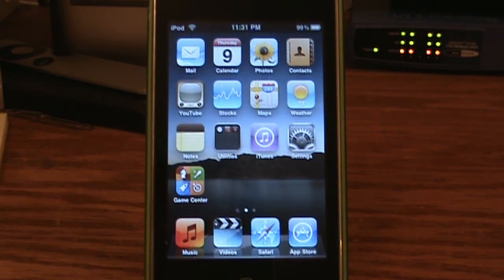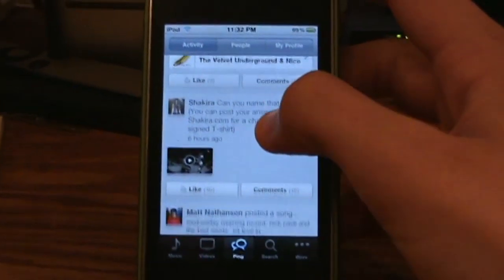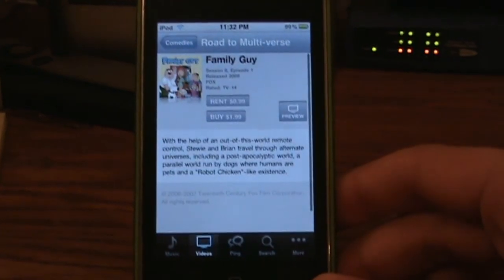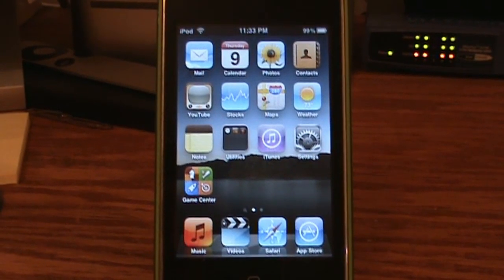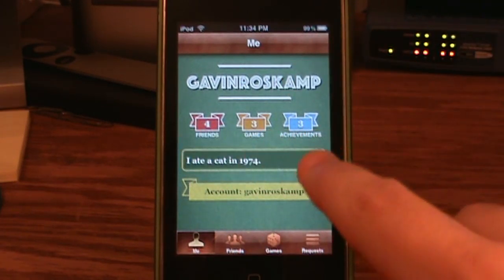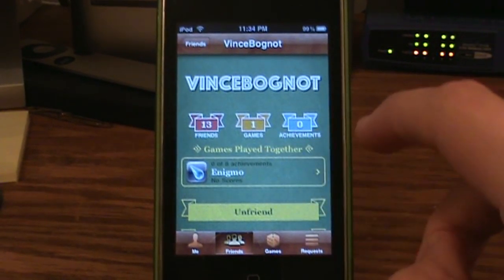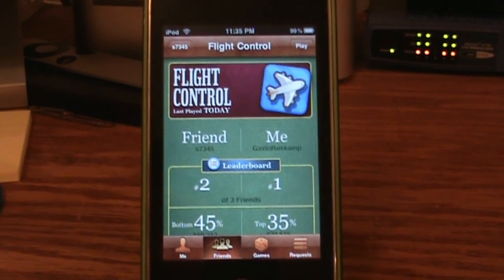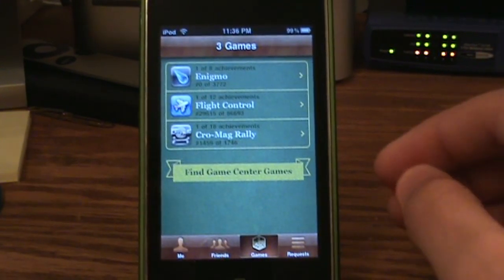GTT - iOS 4 + Game Center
Episode 50 - iOS 4 + Game Center

Well, folks, this is the last episode of GTT. It has been a fun series! Don't worry, bigger and better things are coming soon :)

In this video, I show you the new features of iOS 4, as well as getting in-depth with Game Center and how it works with games such as Enigmo. Special thanks to Vince Bognot (@VinceBognot, for participating in this video with me, and thanks for the video idea. I know it was recorded quite some time ago, but you can't even BEGIN to imagine how busy I've been.

-Gavin